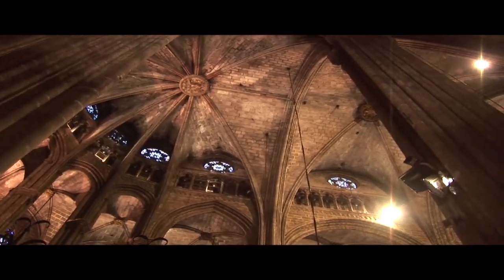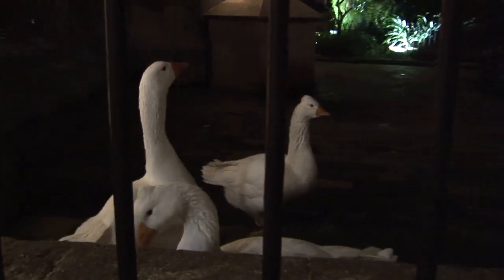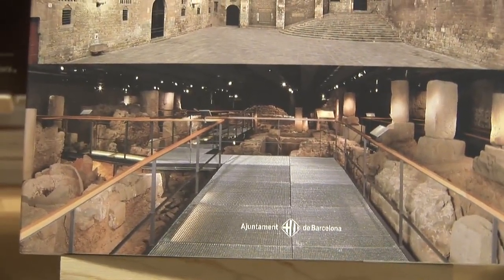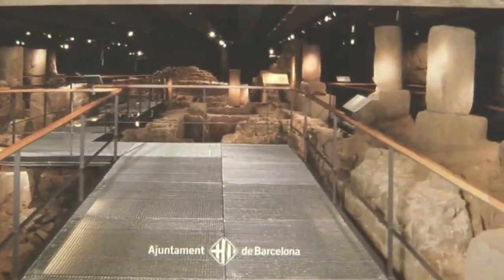Barcelona part 3 Cathedral and Palace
Naturally, in the center of Barcelona's oldest section you are going to find a gothic cathedral, the pattern of many ancient European towns.  Catedral de Seu was first built in the 13th through 15th centuries in the traditional gothic style, with a soaring nave, pointed arches, tall columns, 28 side chapels and a spectacular cloister that is home to a flock of noisy geese with an attitude.  Nobody knows where the geese came from but they have been here for centuries and are said to represent purity, fitting right in with the atmosphere of this wonderful church.  Take a ride up the elevator and venture onto the roof for a stunning view across the center of town, which helps orient you for the walks to come.  This prime location atop a low hill was the earlier home of a Roman temple and then a 6th century church, so it's no wonder the narrow lanes immediately adjacent are dense with historic structures and small plazas.
Standing in front of the cathedral on Placa de la Seu, you are flanked by two medieval structures: the former Pia Almoina on the left, which had been a monks' residence and almshouse for the poor and is open now as the Diocesan Museum with medieval religious treasures and changing exhibits, and on the right, the fascinating Archdeacon's Palace, Casa de l'Ardiaca, worthy of closer examination.
From the outside you can see the Archdeacon's Palace with three towers which were part of the original Roman fortified wall.  Walk around to the entrance and notice the elaborate mail box next to the entrance, with an incised carving of flying birds and a turtle, symbolizing how fast the mail should travel but how slowly it actually moves. This also refers to the wheels of justice, for legal offices were here in the 19th century.  Walk into the patio to enjoy the quiet, cloister atmosphere complete with arcaded columns around the central fountain and noble 100-year-old palm tree in the center.  You are free to enter the building lobby and admire the beautifully-preserved Roman wall that stands inside.
The cathedral is in the heart of the Old Town, so there are lovely strolls to be enjoyed all around it day and night.  Many shops and restaurants are clustered in the nearby blocks, with lots of people out for a stroll and probably several sidewalk musicians providing entertainment.